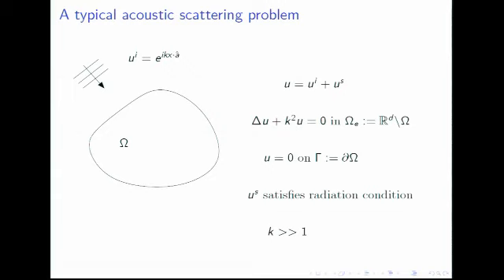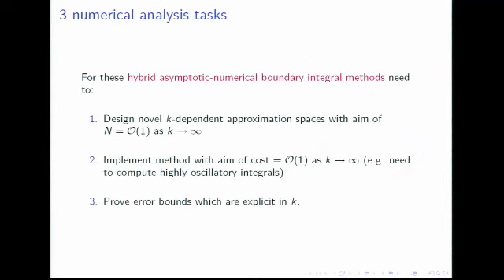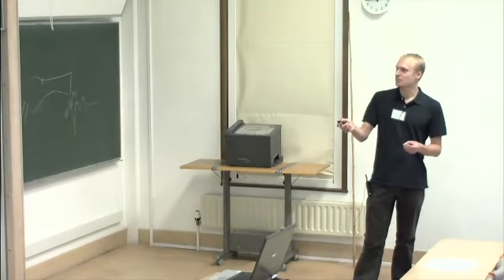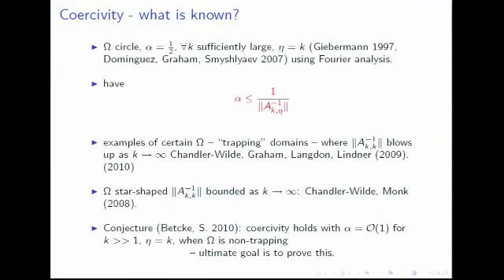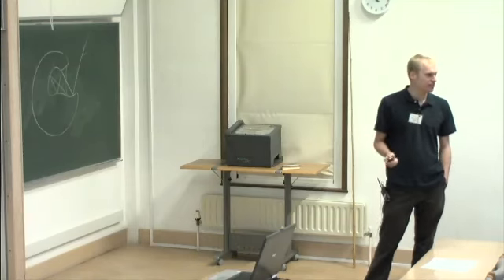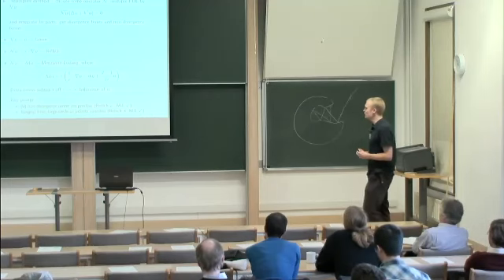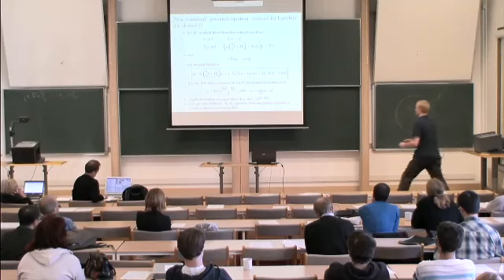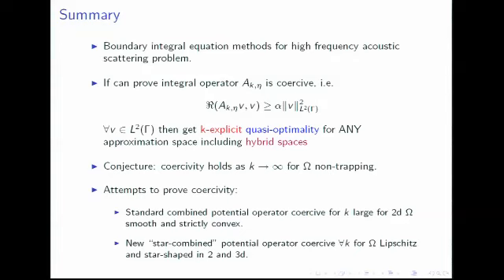Prof. Euan Spence | Coercivity of boundary integral operators in high frequency scattering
Title: Coercivity of boundary integral operators in high frequency scattering
Speaker: Professor Euan Spence (University of Bath)
Date: 17th Sep 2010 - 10:40 to 11:10